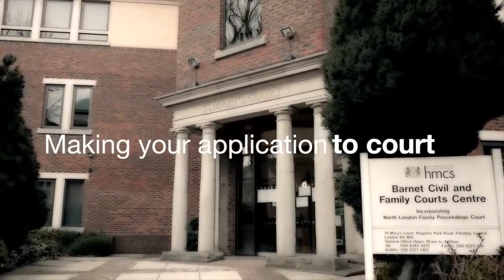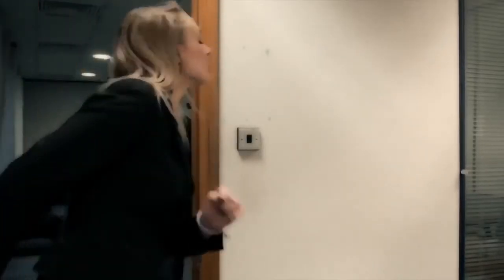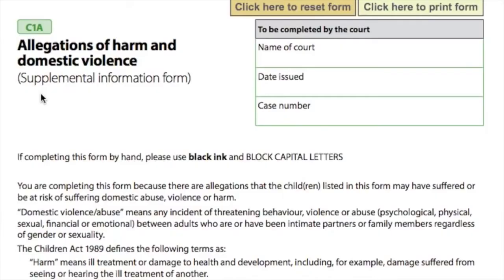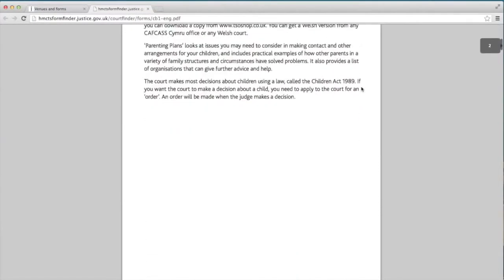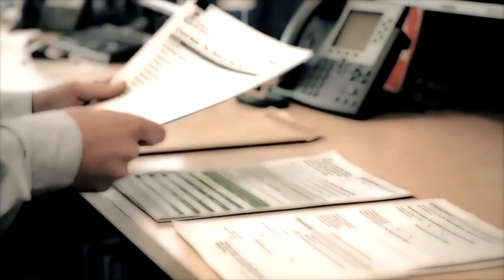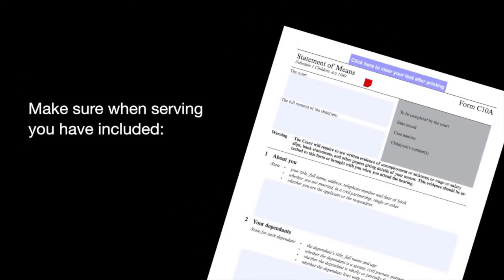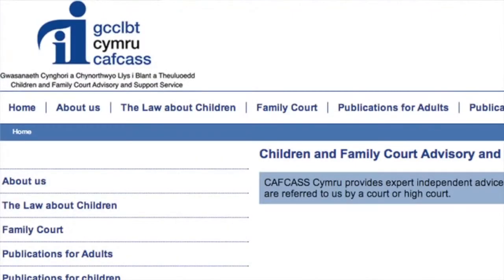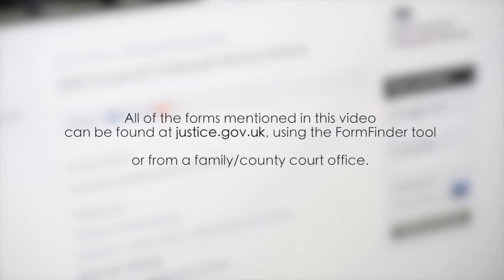Family court: Making your application to court